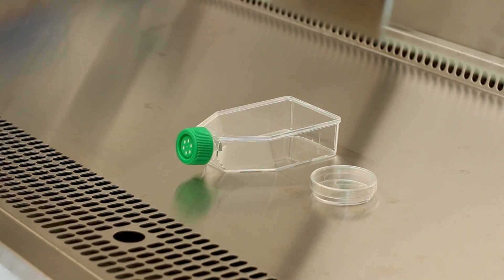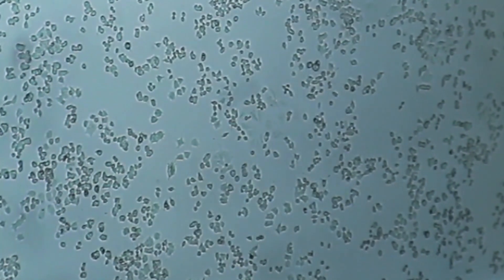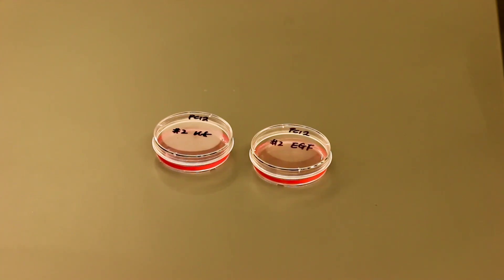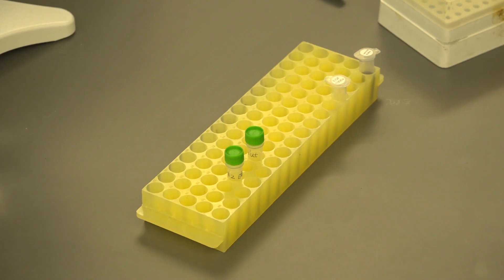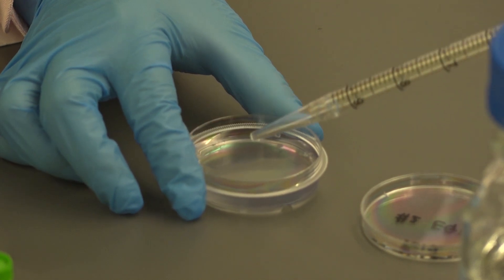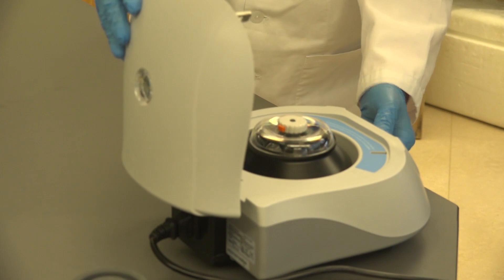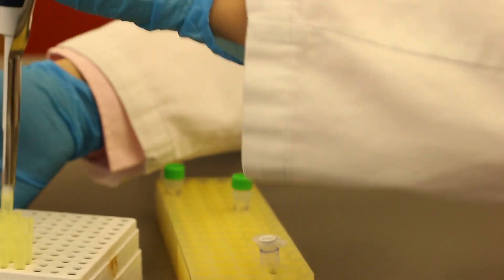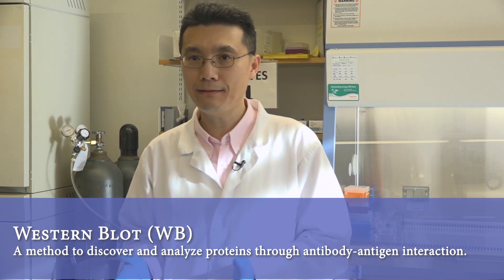PC12 Cell Culturing | BSU Biological Sciences Department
Introduction to the PC12 cell culturing process, lysis, and adding of Laemmli Buffer in preparation for SDS Page and Western Blot.

Bridgewater State University Department of Biological Sciences / Academic Video Solutions